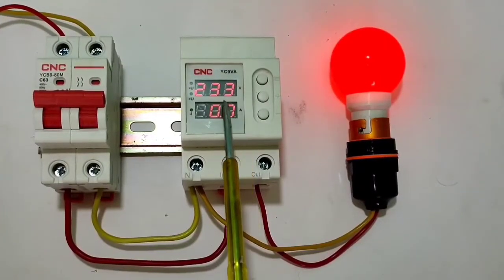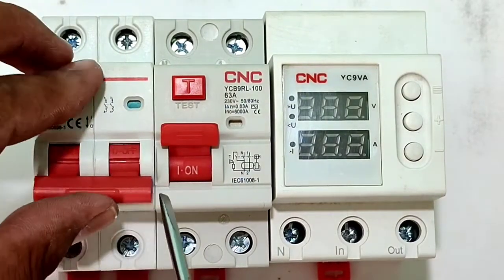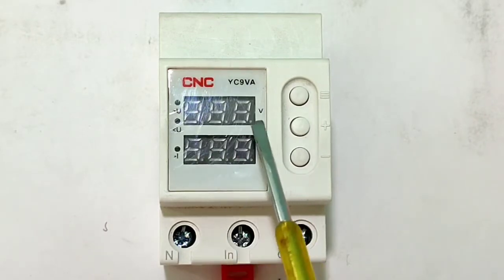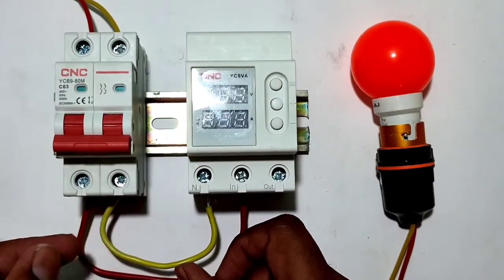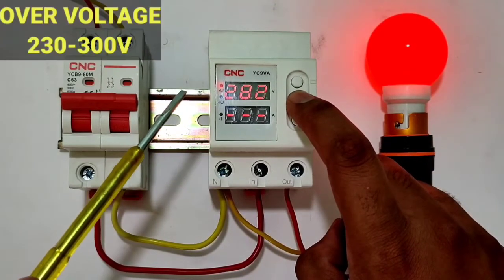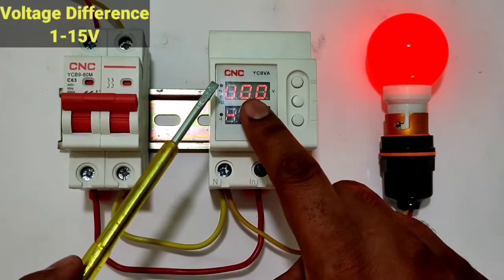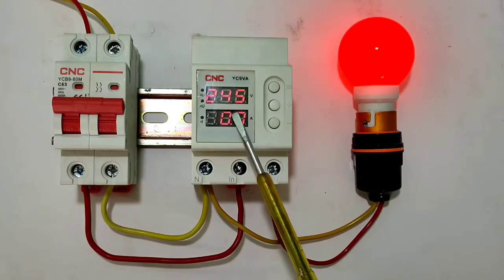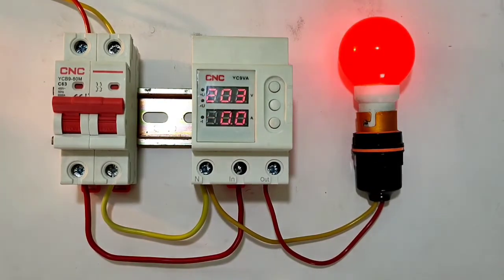Voltage and Current Protection Device For Home! Over Voltage Protection! Under Voltage Protection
CNC YC9VA Voltage and Current Protection Device Complete installation

in this video we explain complete wiring working and setting of yc9va Device

in this device we have over voltage protection that means when our house voltage increase so this device will stop house load automatically

and also have under voltage protection which we can set from 110-210v

and also we have over current protection

in this video we explain all about this yc9va voltage and current protection device

for more information learning about this device just watch and learn